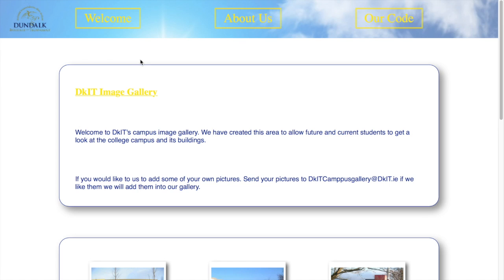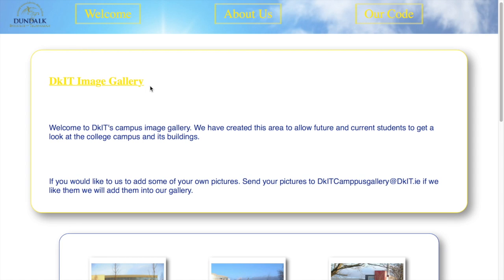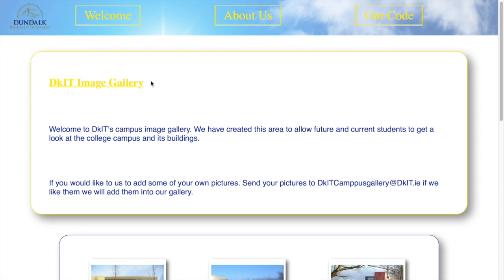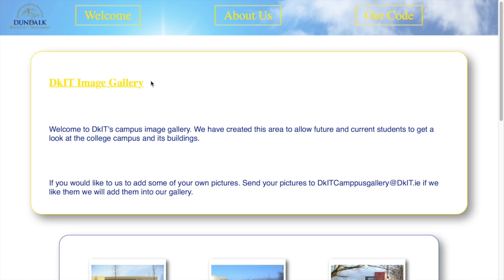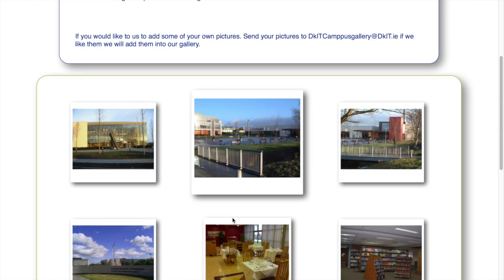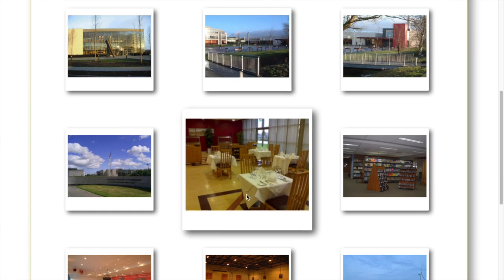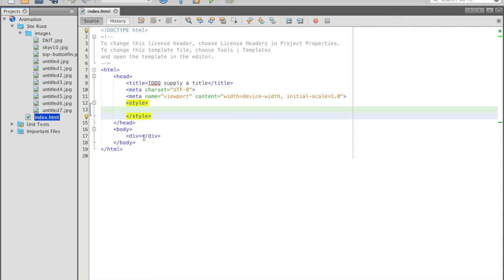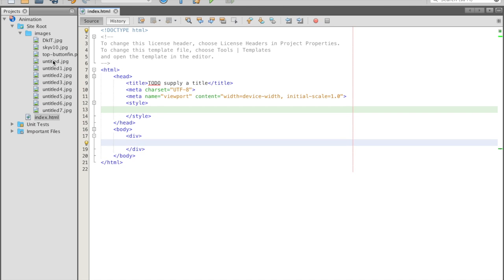Polaroid Image Gallery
In this video i will show you some code to help create an image that looks like a polaroid image.